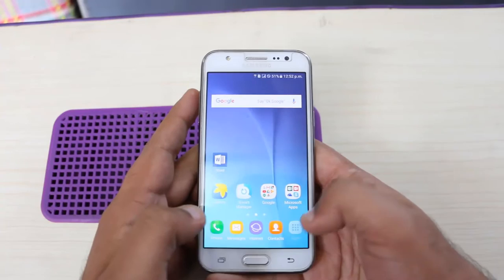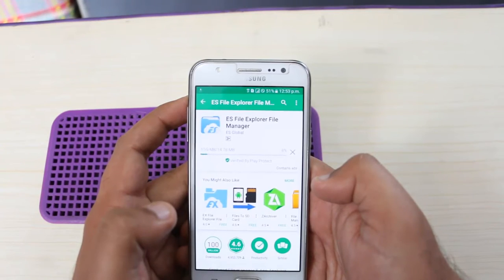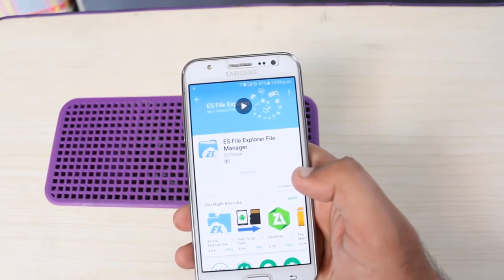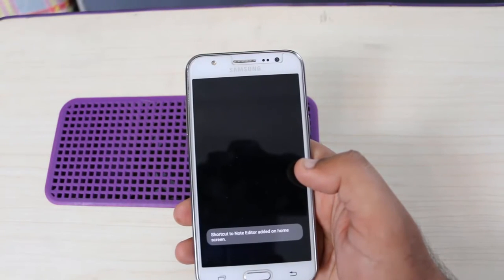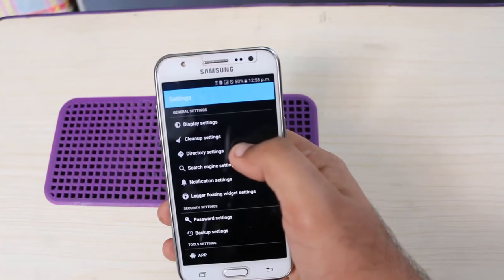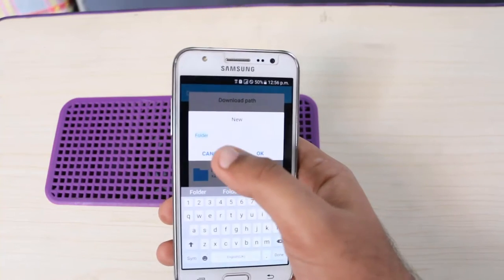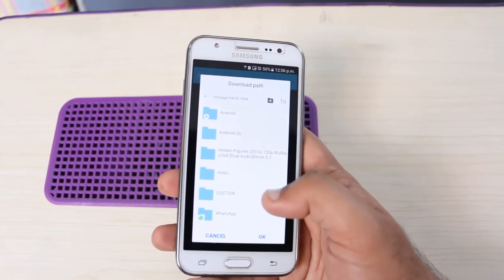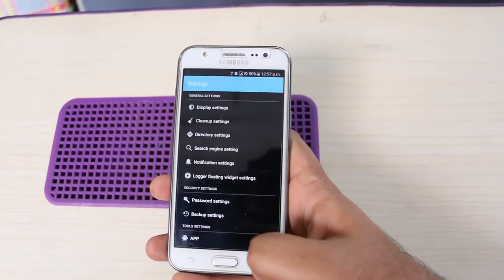Change Android Mobile \ Tablet Default Download Location in Sd Card 2018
How to Change Android Mobile \ Tablet Default Download Location In Sd Card increase storage of smartphone smasung, Lg, motto, google chrome us browser 2018.